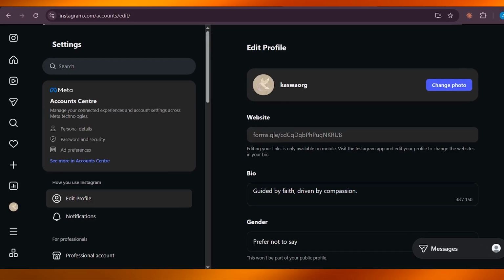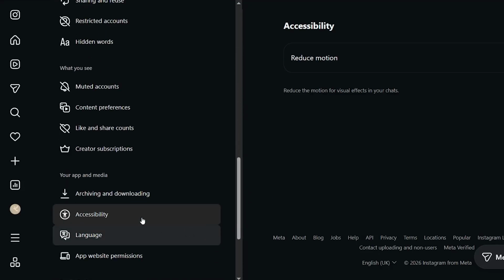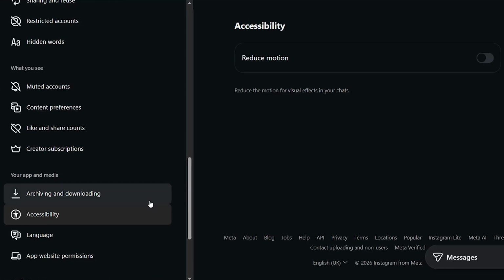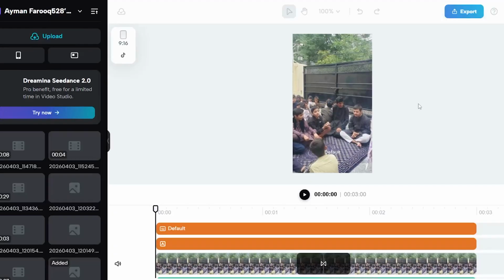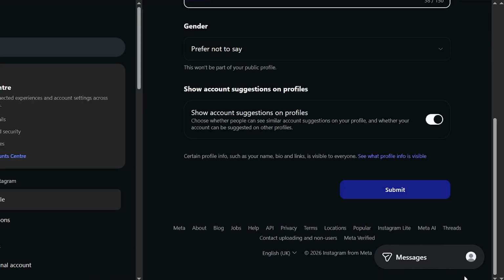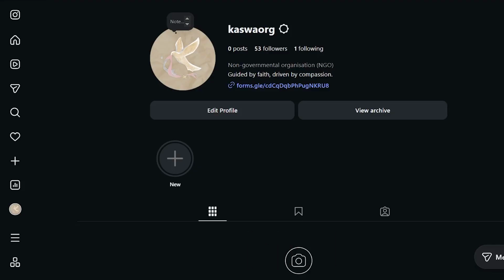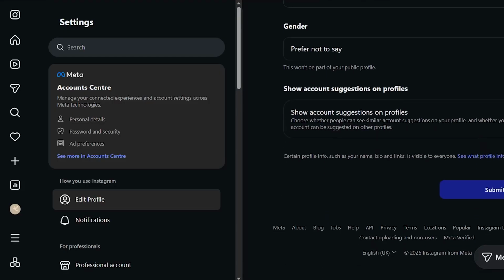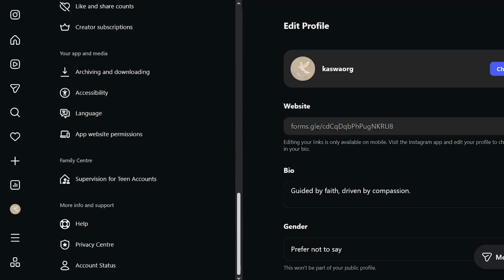Blurry Instagram Stories After Upload? Do This Instead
Ever wondered why your Instagram stories look blurry or pixelated after uploading, even when the original looks perfect? This tutorial provides essential social media tips to improve your visual experience. Learn how to fix blurry Instagram stories by understanding image optimization and image resolution, ensuring your content always looks sharp and professional.